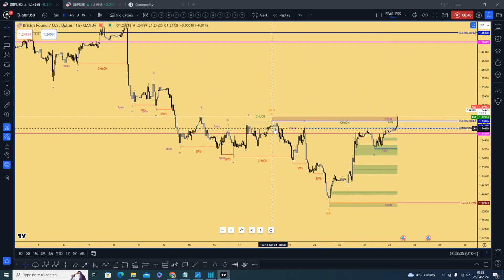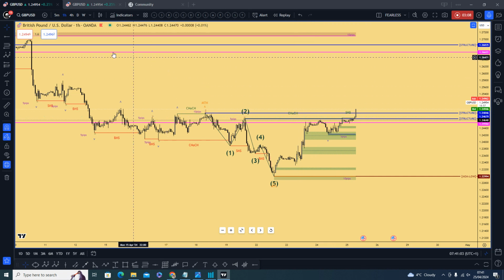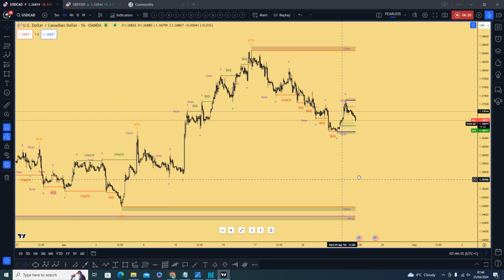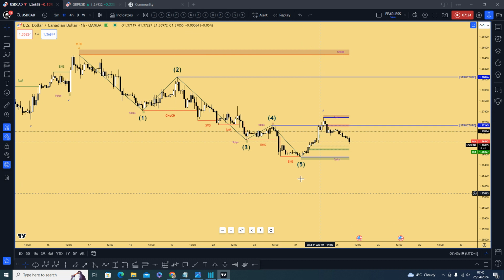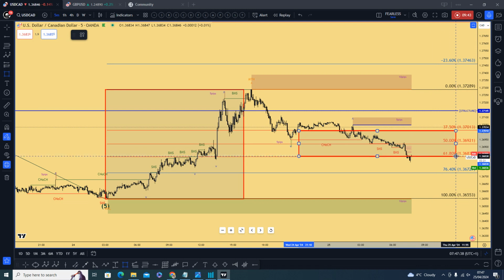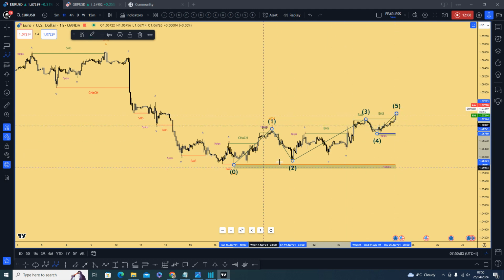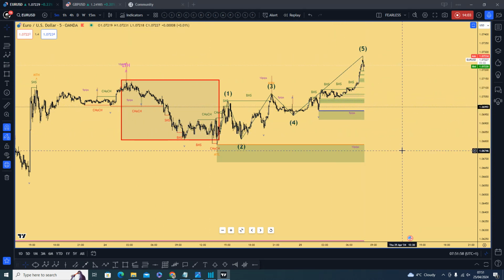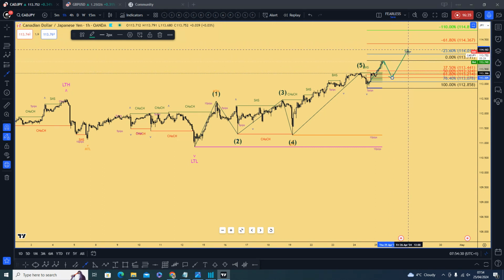Market State Of Play - MTF Analysis on GBP/USD, USD/CAD, EUR/USD, CAD/JPY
As we enter the last 2 trading days of the trading week, I am looking at the GBP/USD pair which we have been trading in the last 3 days, we also have a very nice setup on the USD/CAD, EUR/USD and lastly the CAD/JPY.